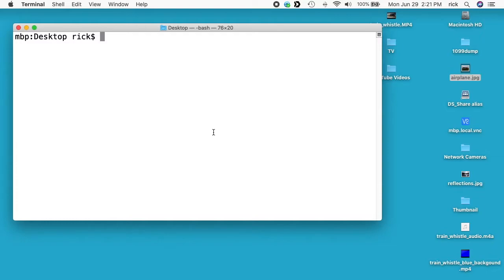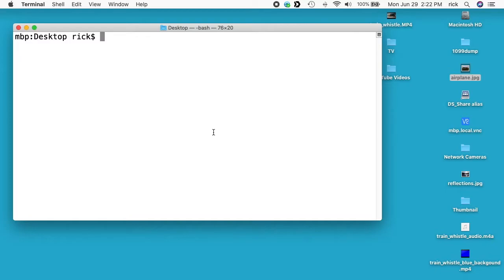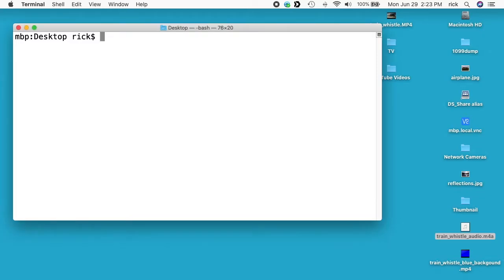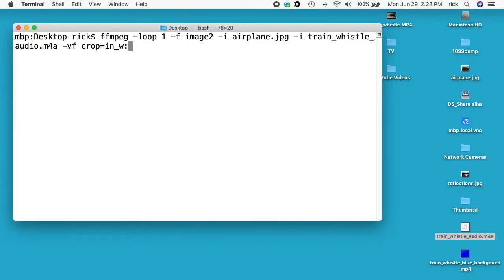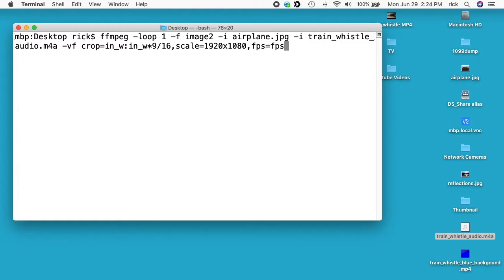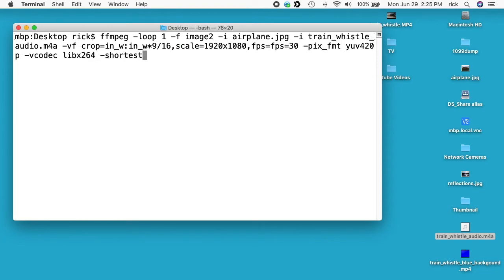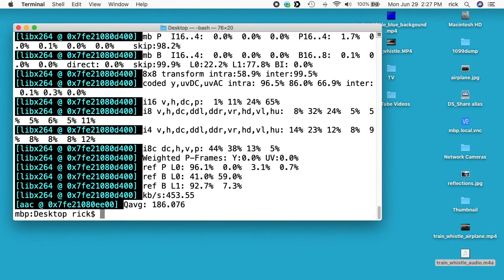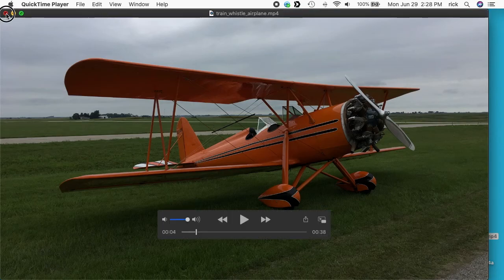FFmpeg: Add Background Image to an Audio File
In this video I combine a background image with an audio file to create a video file.